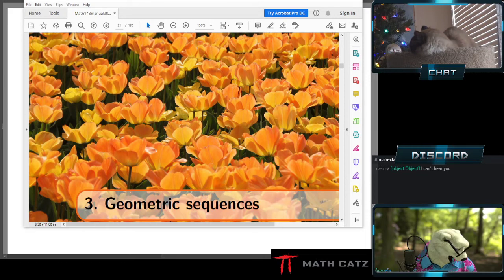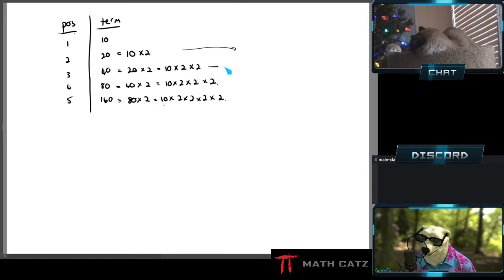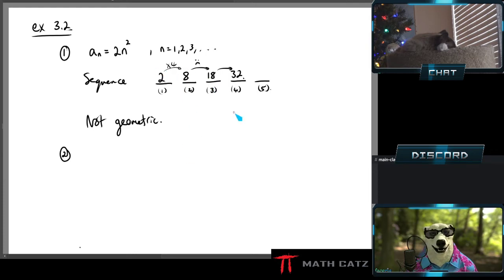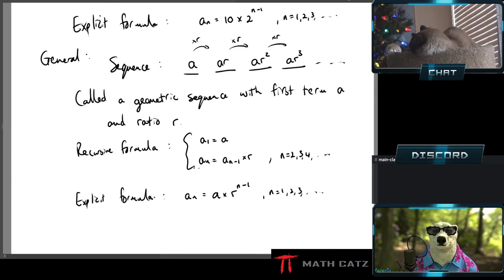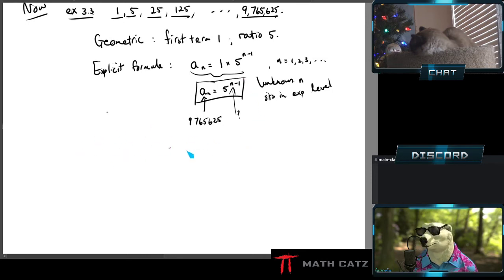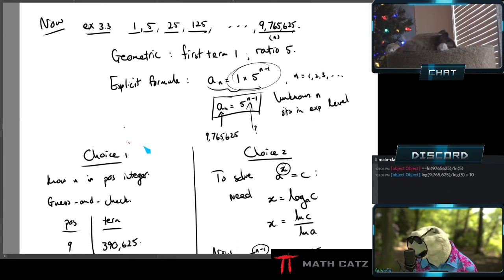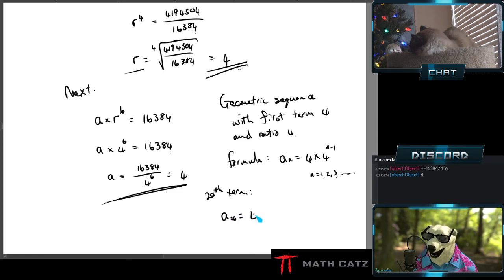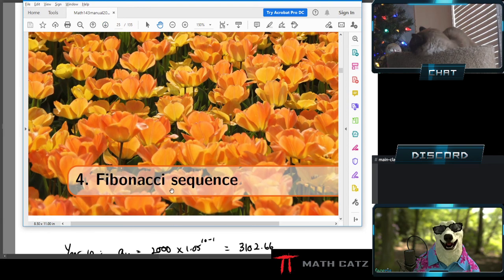05 Geometric sequences